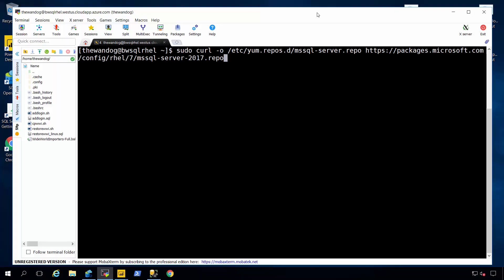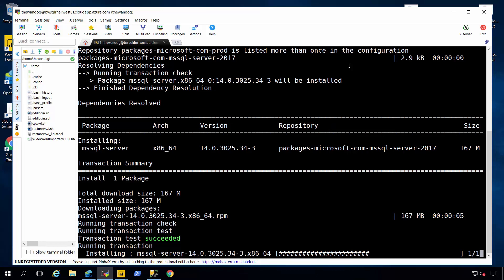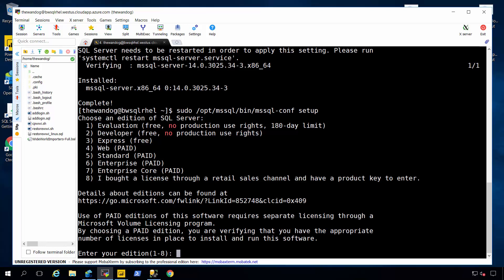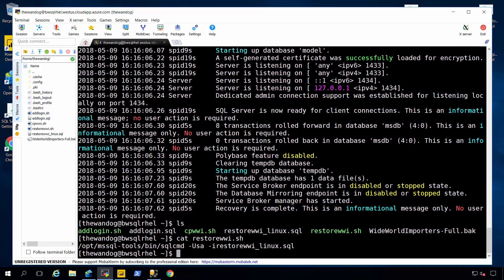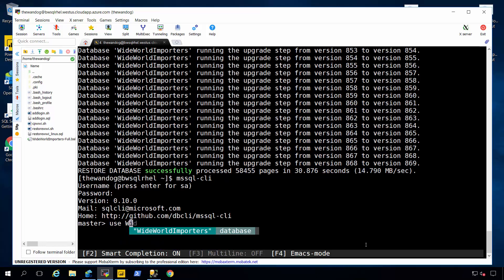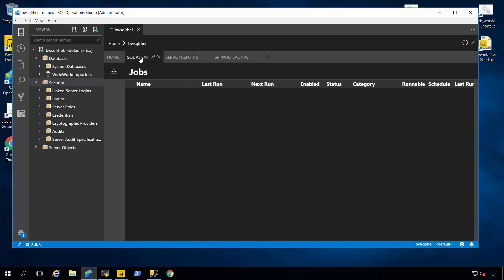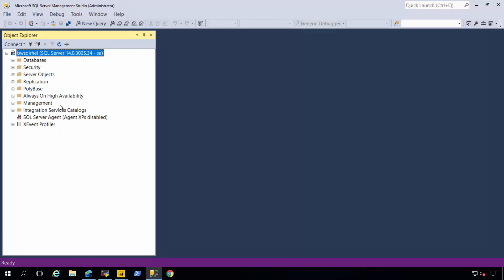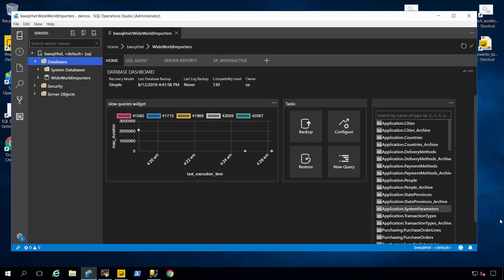Deploying and Exploring SQL Server on Linux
Learn how to deploy and explore SQL Server on Linux in this demo video from Bob Ward of SQL Server engineering. Now with SQL Server 2017, customers are able to bring the industry-leading performance and security of SQL Server to Linux and Docker containers. SQL Server on Linux works within the ecosystem of Linux package managers providing a seamless deployment experience for Linux professionals. SQL Server 2017 delivers mission-critical OLTP database capabilities and enterprise data warehousing with in-memory technology across workloads, and the security of Active Directory authentication for databases running on Linux.